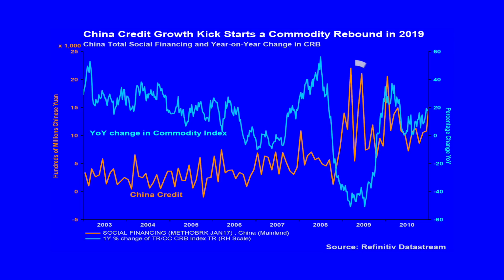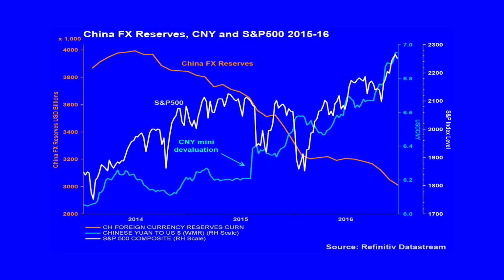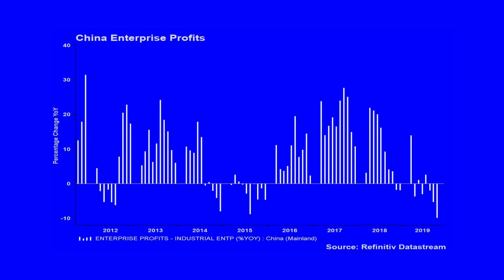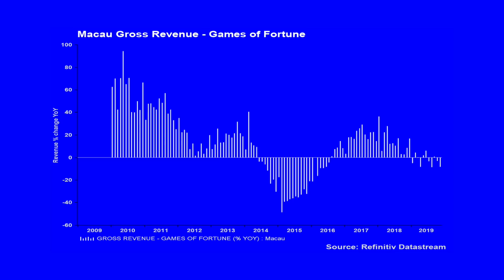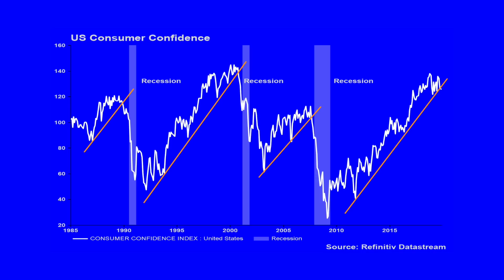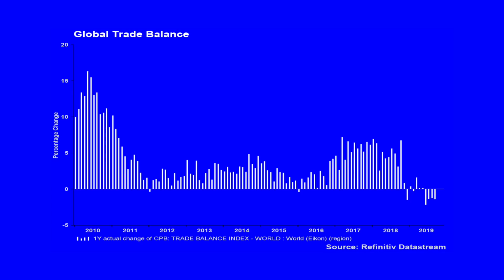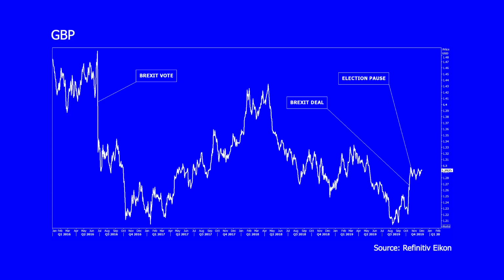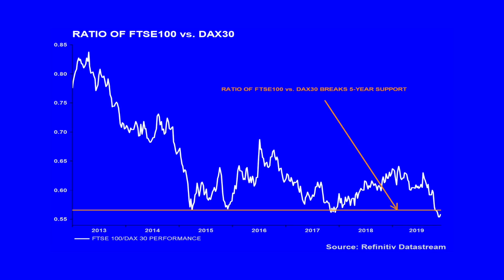China’s Slowdown | The Big Conversation | Refinitiv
This week, Real Vision uses Refinitiv's best-in-class data to let you in on the big conversation about the slowdown in China despite the trade wars. China is trying to evolve its economy away from a reliance on credit fueled manufacturing, towards services and consumption. The market chatter looks at the ongoing disconnect between data and the US equity market, with its unstable reliance on central banks. And the whisper updates the outlook for UK assets based on recent election polls.

See the full series and access expert data-driven insights and news from Refinitiv

About Refinitiv:
For new insights on artificial intelligence (AI), digitalization, big data, risk management, compliance, fighting financial crime and the future of trading and investing, visit our insights hub Refinitiv is one of the world’s largest providers of financial markets data and infrastructure, serving over 40,000 institutions in approximately 190 countries. It provides leading data and insights, trading platforms, and open data and technology platforms that connect a thriving global financial markets community – driving performance in trading, investment, wealth management, regulatory compliance, market data management, enterprise risk and fighting financial crime.

About Real Vision™:
Real Vision™ is the destination for the world’s most successful investors to share their thoughts about what’s happening in today’s markets. (Think of it like TED Talks for Finance.). Understand the complex world of finance, business and the global economy with real in-depth analysis from real experts.